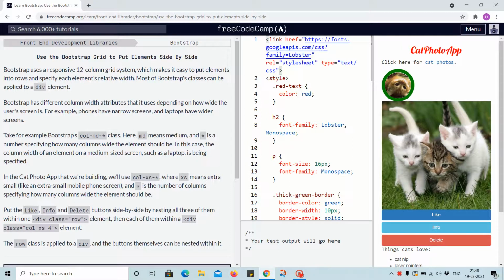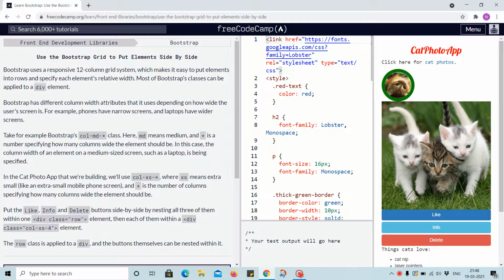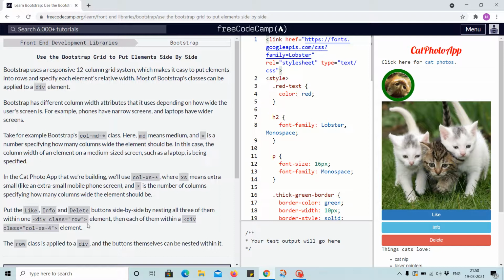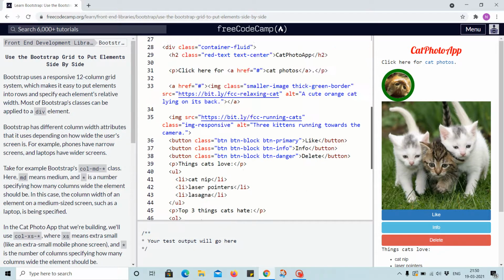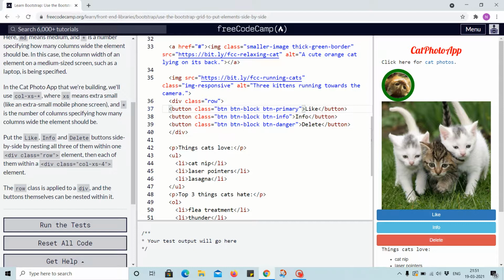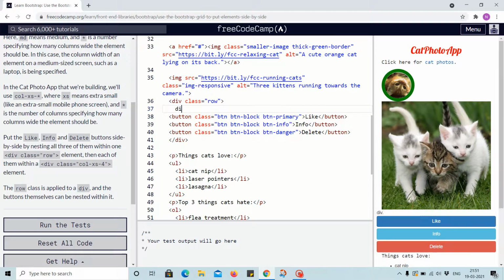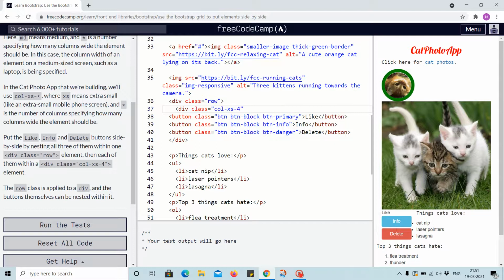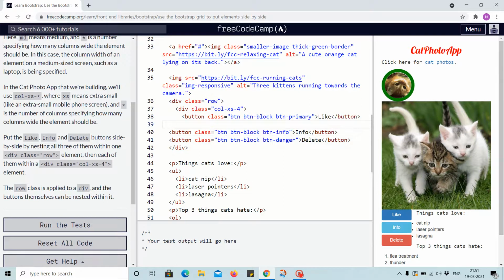Bootstrap Tutorial 9 - using grid to put element side by side - freecodecamp